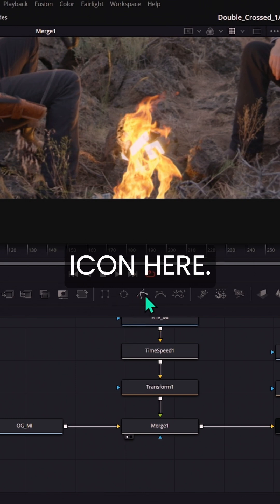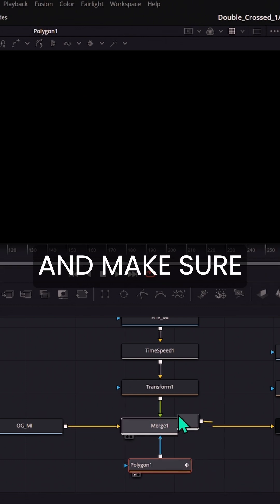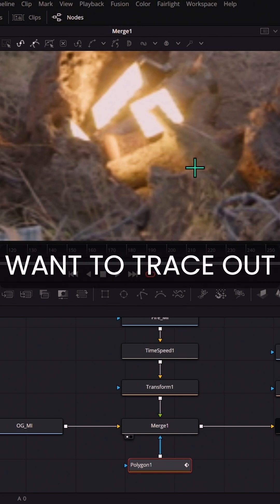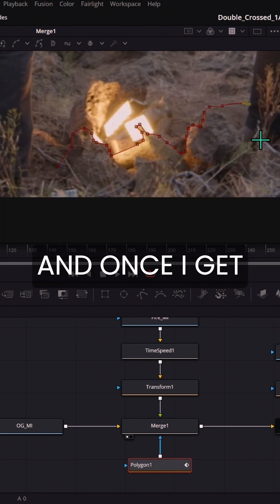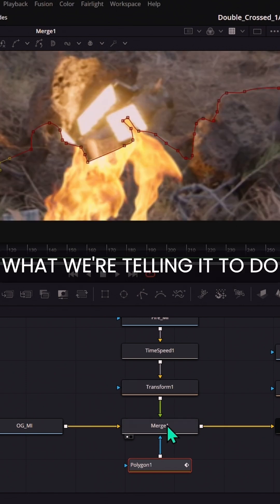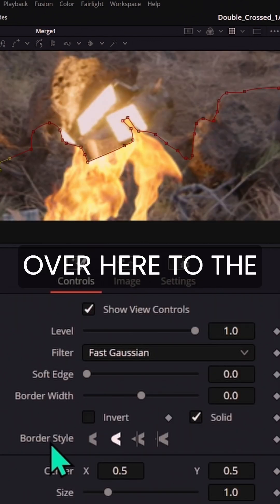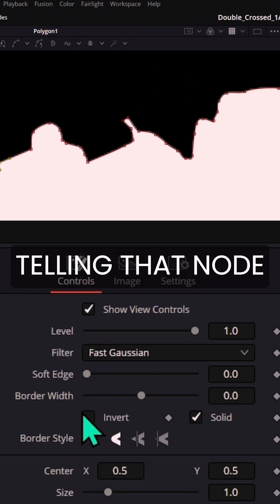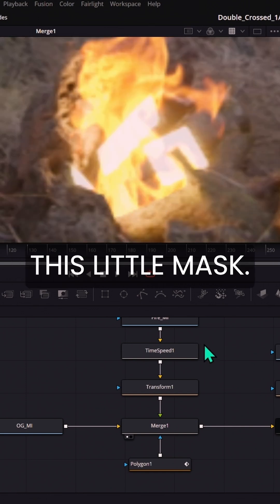How to use Masks in Fusion Pt 2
Now that we've talked about the basics of masks in Fusion, let's look more specifically at the Polygon mask.

The Polygon mask let's you draw a specific shape rather than just a circle or square. Drawing your mask will let you make the exact size and shape that you need to refine your footage and make your composition perfect!

Don't forget to leave a comment with the word "cowboy" below so I can send you all of the footage from this film for free so you can follow along and learn VFX in Fusion!